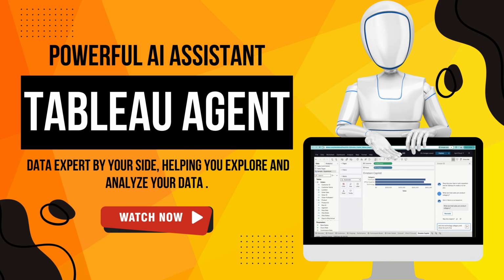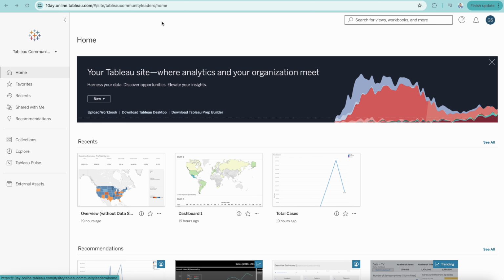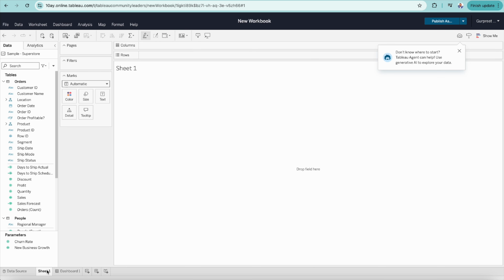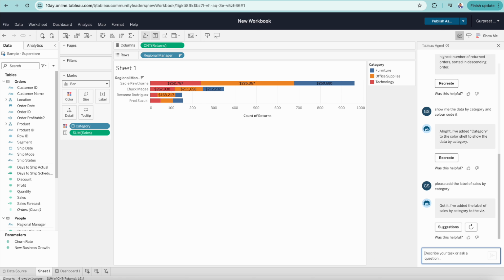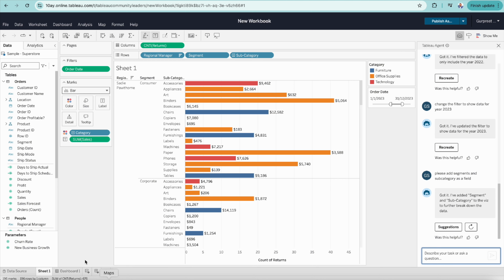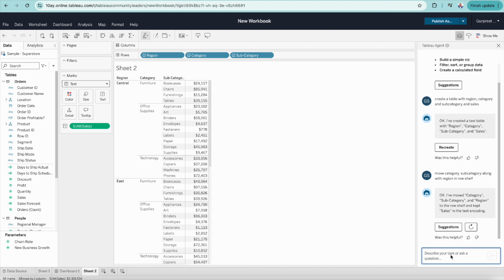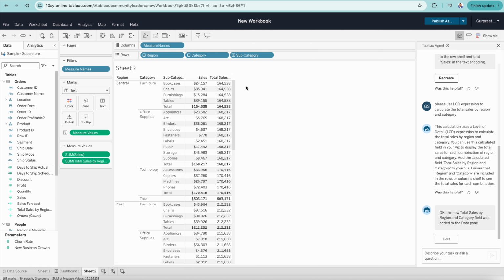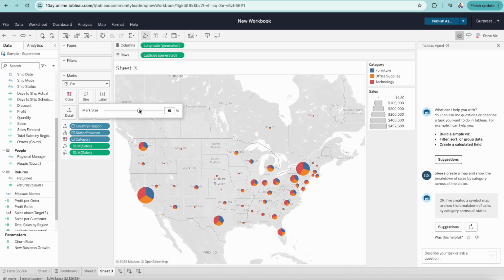Tableau Agent - Master Tableau Visualisation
Tableau Agent is available with Tableau Plus license model in web authoring using Tableau cloud.

To use Tableau Agent, the following must be true:
* You must be connected to a Tableau Cloud site
* You must be on a worksheet
* You must be connected to a data source
* Tableau AI must be enabled for your site and the Tableau Web Authoring: Builds visualizations or completes tasks for you using a conversational AI check box is selected.

📚 SQL

📚 DATA ENGINEERING

📚 SOFTWARE ENGINEERING

🎙️ Audio

⏱ TIMESTAMPS